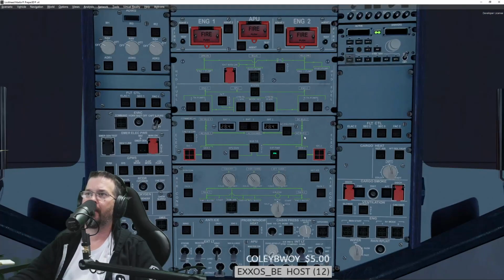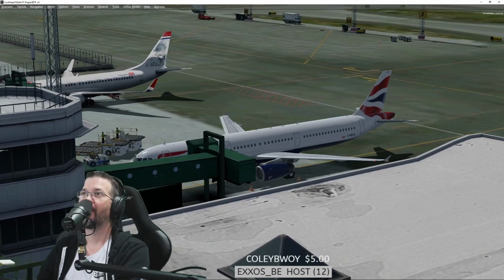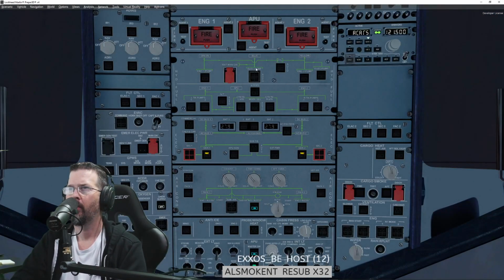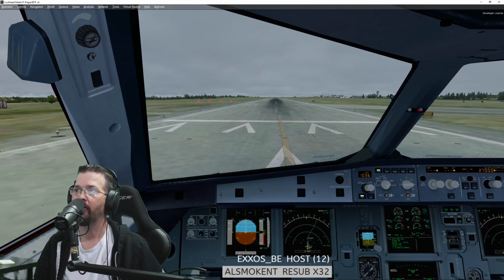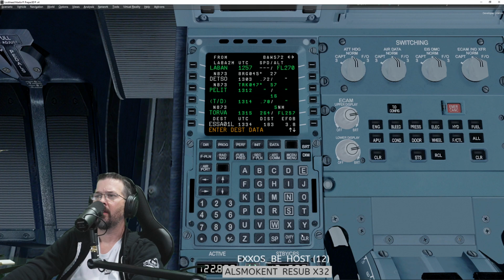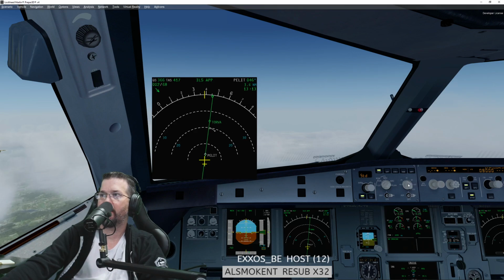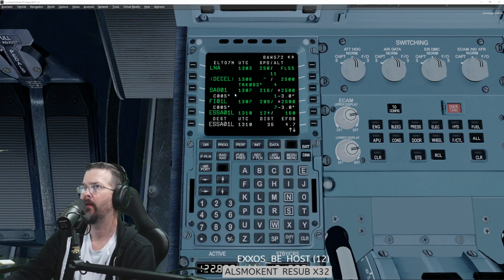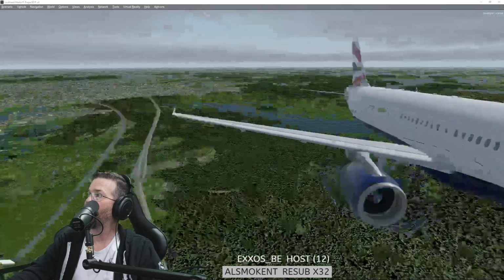First Day in FSLabs A321 Flying in Sweden